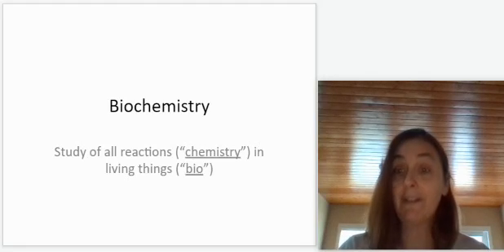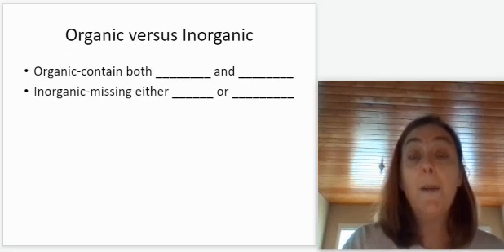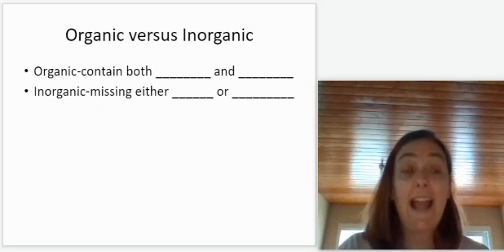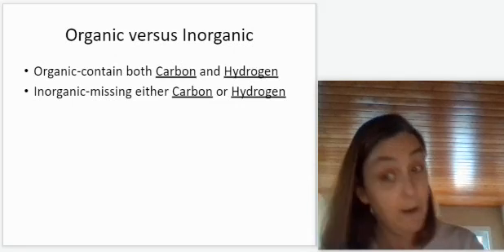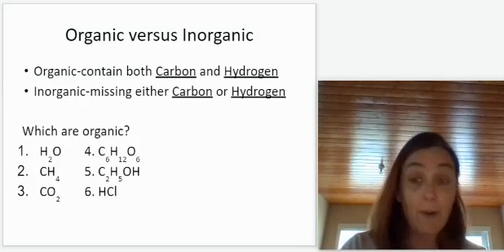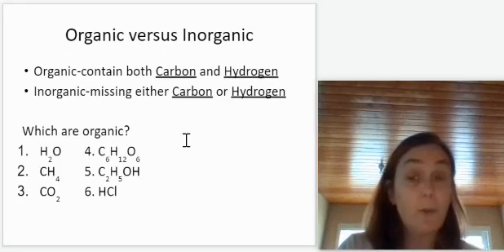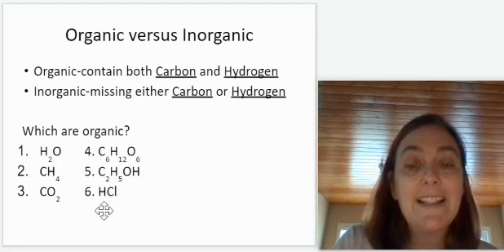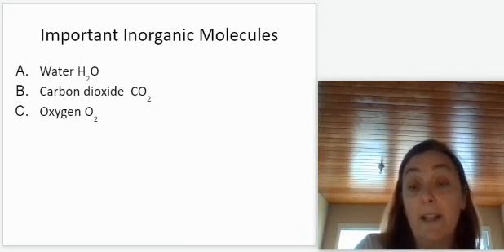NOTES 6 1 Organic versus Inorganic